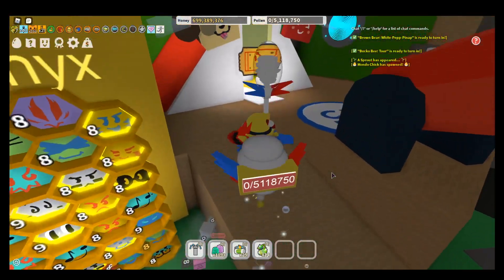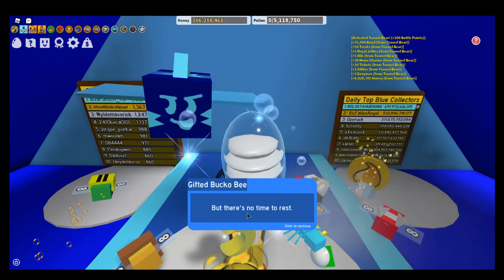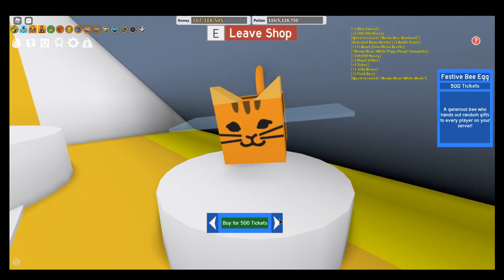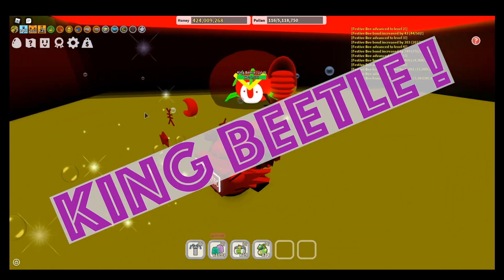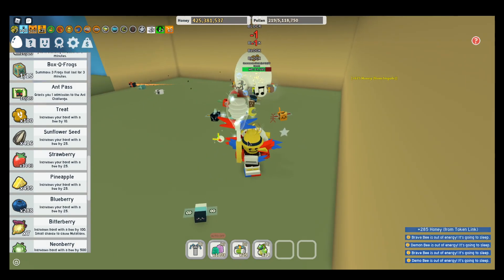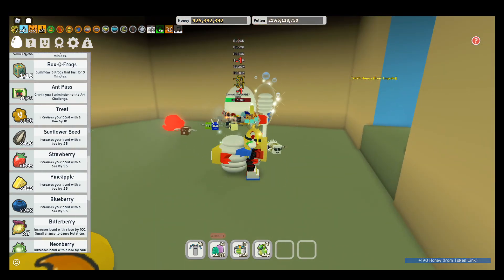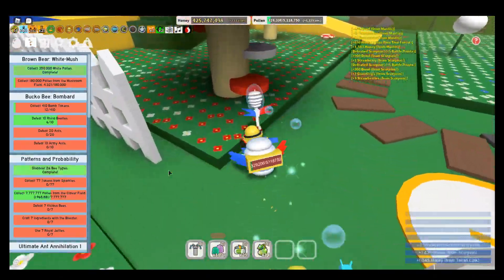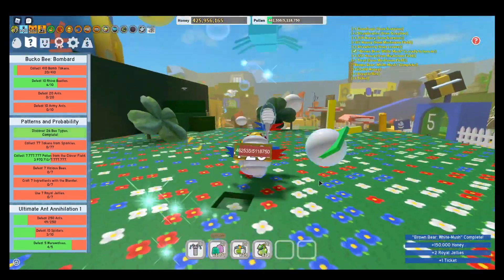Unlocking FESTIVE BEE & Killing TUNNEL BEAR!! [ROBLOX: Bee Swarm Simulator]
Hello everyone!
Today, you can join me on my journey on the ROBLOX game: Bee Swarm Simulator. In this episode, I finally unlock Festive Bee and kill Tunnel Bear.